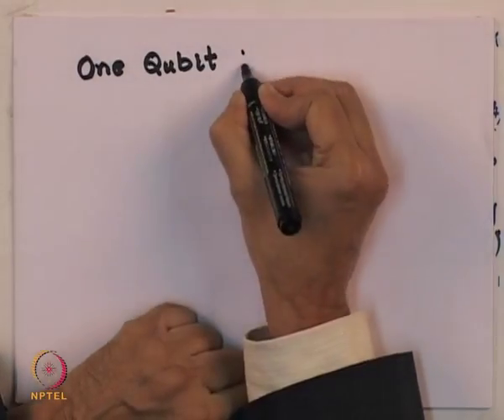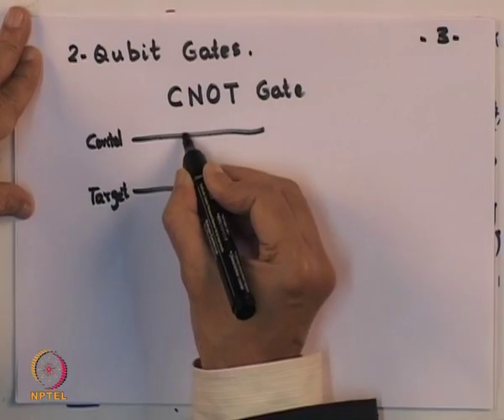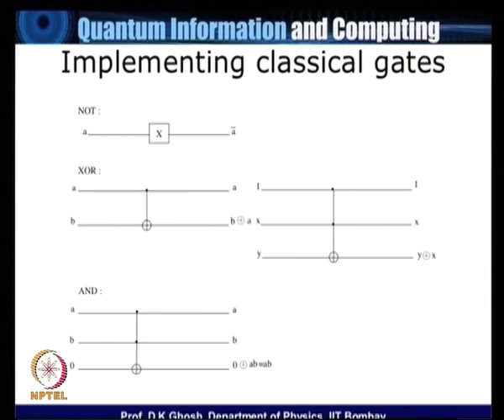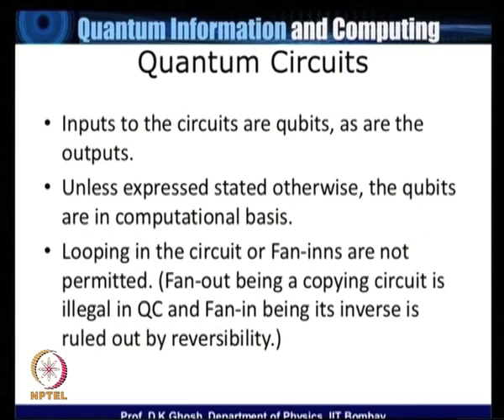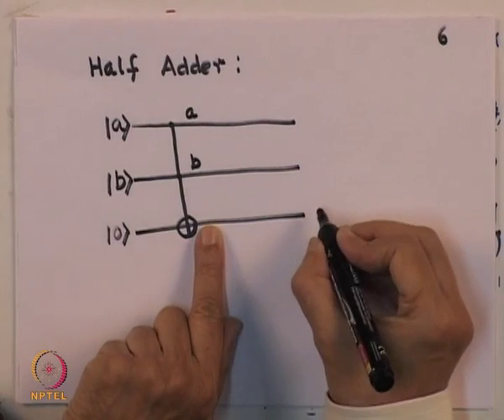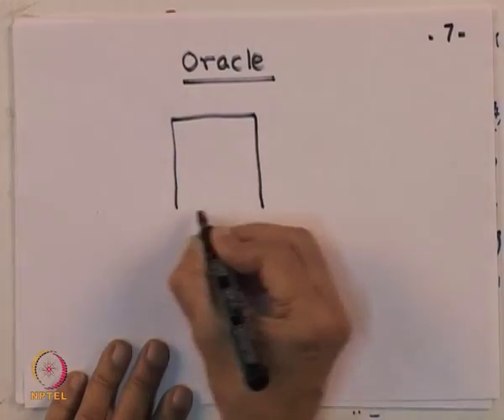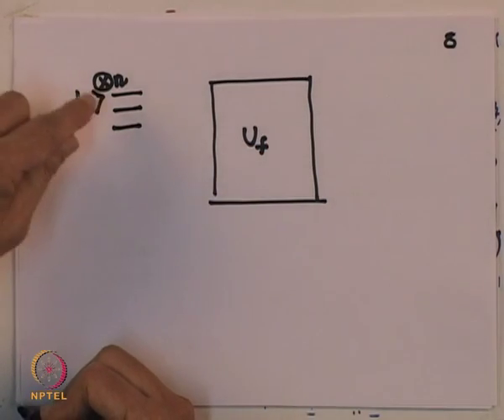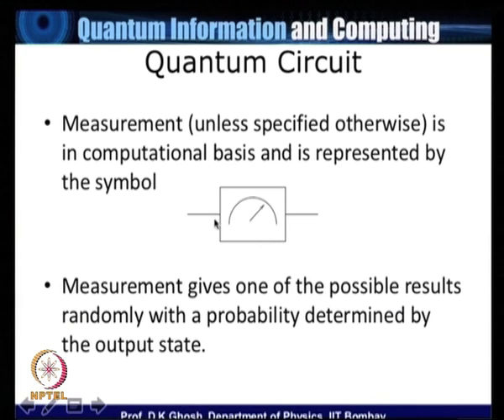Lecture 8 : Quantum Circuts